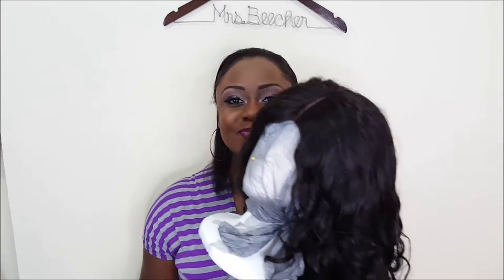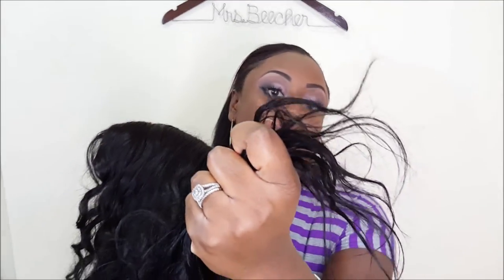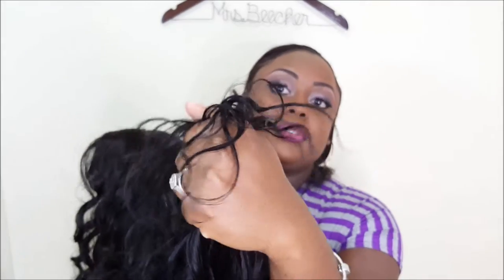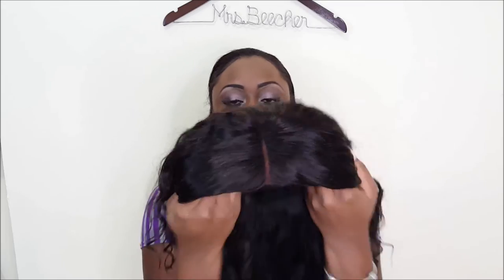REMY QUEEN HAIR OFFICIAL FINAL REVIEW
😆😆(((New Videos Released Every Week)))😆😆

HAIR COMPANY: REMY QUEEN EXCITING HAIR
TYPE: PERUVIAN BODY WAVE
LENGTH: 16'18'20'
SALE COST: $73.46. ($77.33 RIGHT NOW)

FRONTAL COMPANY: Qingdao Beauty Plus Hair Co. Ltd.
LENGTH: 14'
SALE COST: $27.80

**LITTLE TO NO SHEDDING**

➡EBATES⬅

              💎 Equipment Used:💎
💎Fliming: Samsung Galaxy S6 Edge Plus 📱📺🎭
💎Lighting: Ring Light...Two Umbrella lights 🔦🔦🔌
💎Phone Holder: 50" Tripod from Walmart 🔭
💎Vlogging Device: Samsung phone 📲🎥🎬